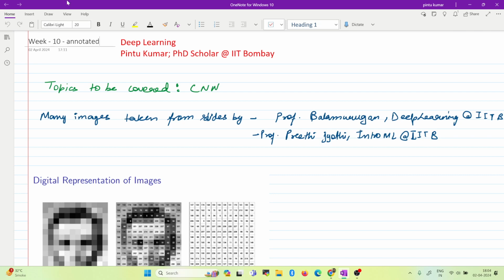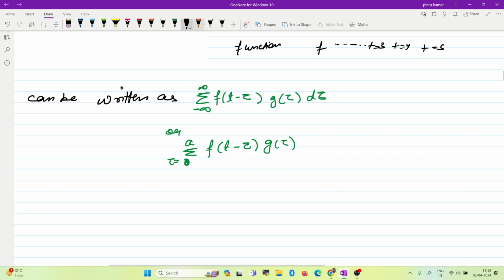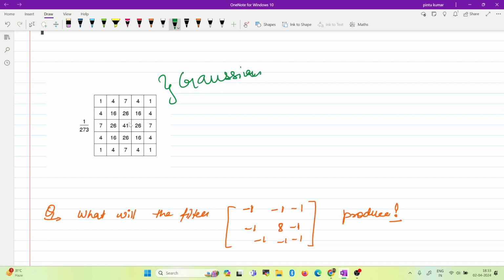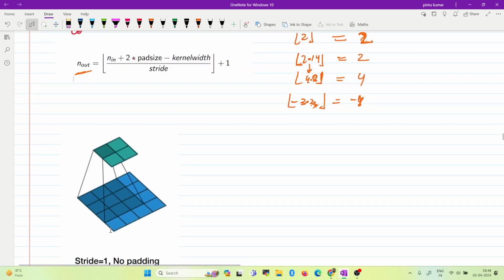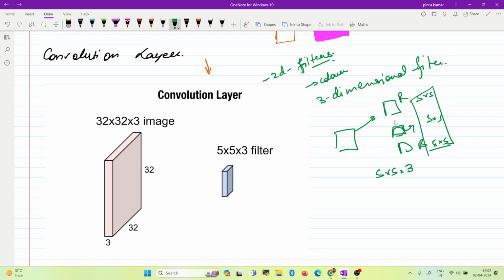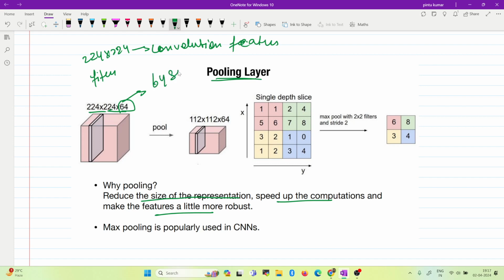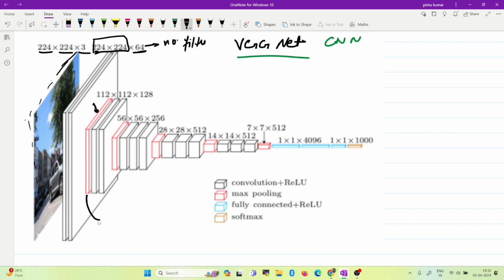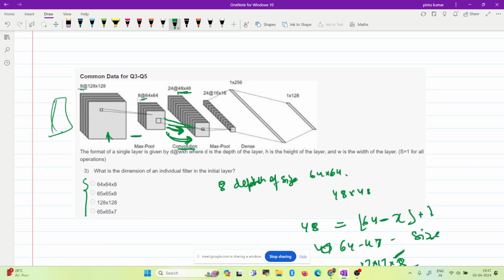NPTEL Deep Learning Week 10 Tutorial (CNN)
Topics covered here are: CNN